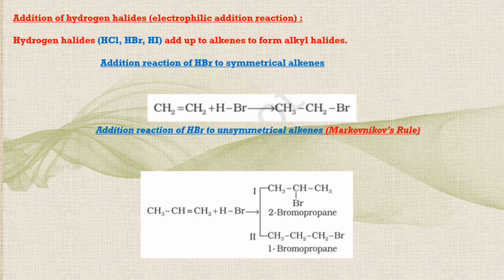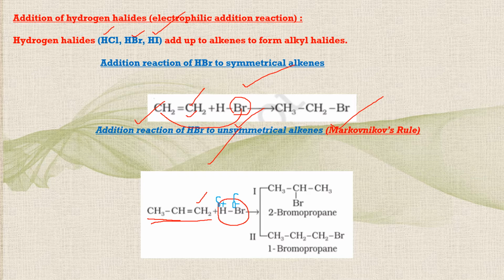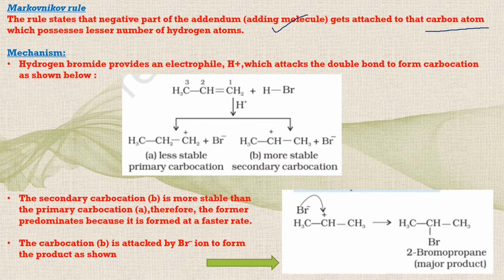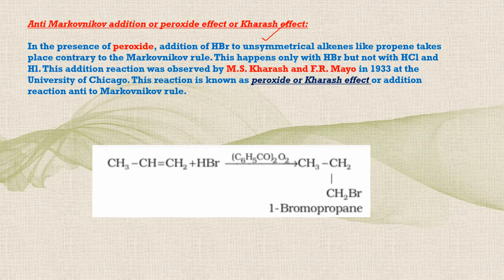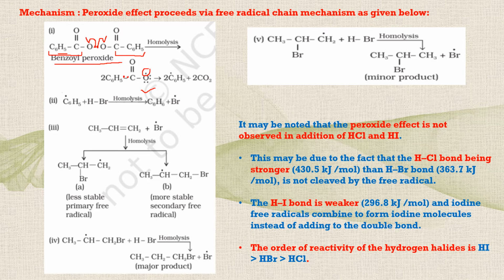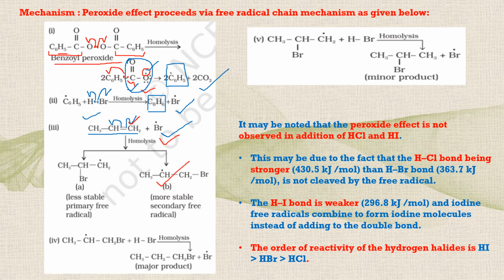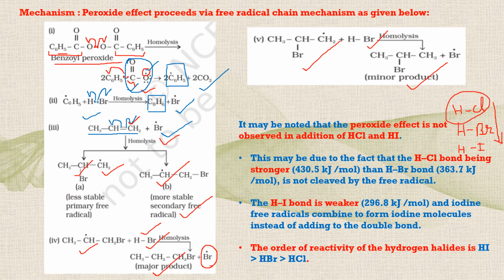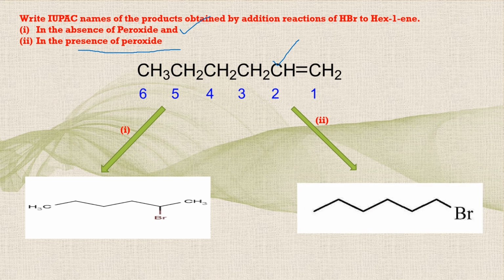Markovnikov's and anti Markovnikov's Mechanism